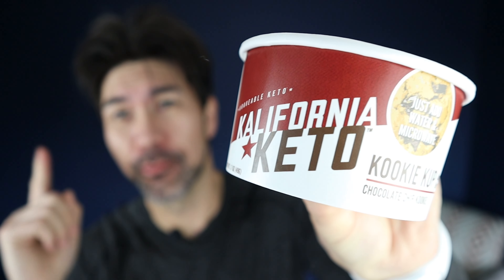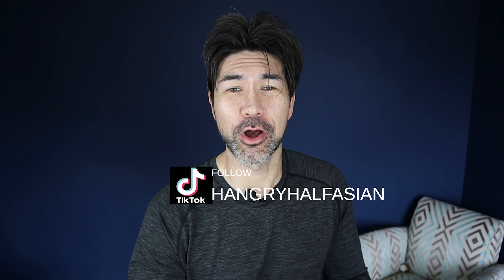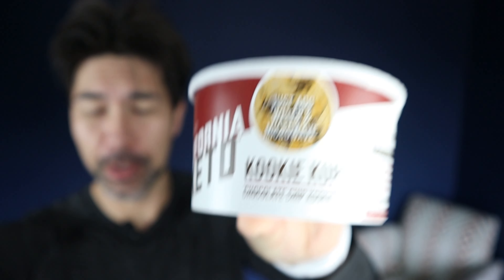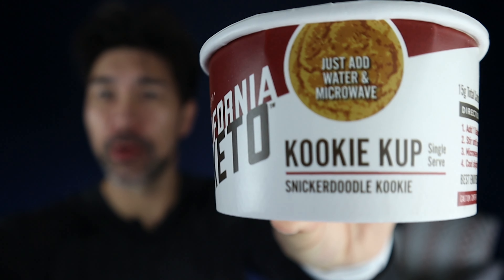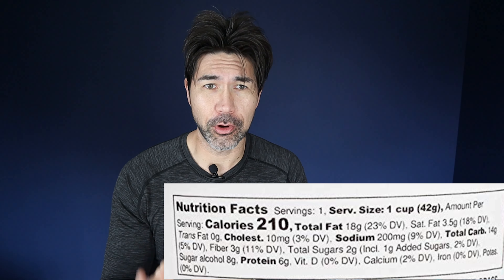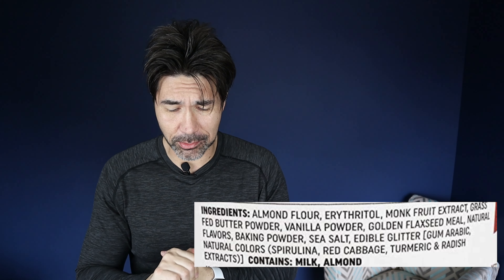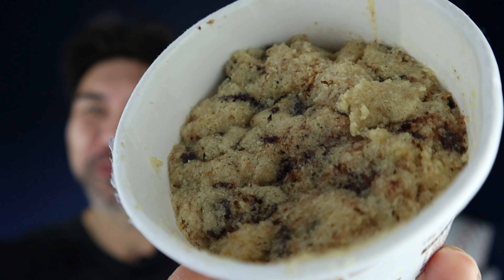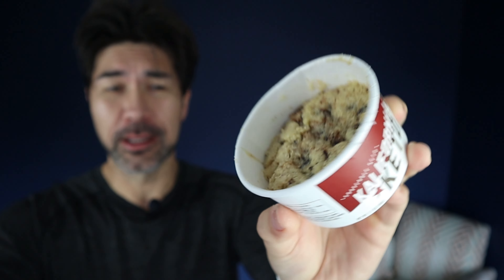Kalifornia Keto Kups Review | WORST CAKE CUP EVER?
Kalifornia Keto Kups